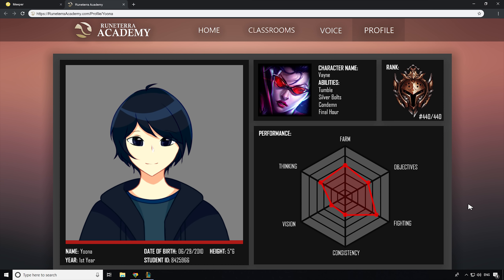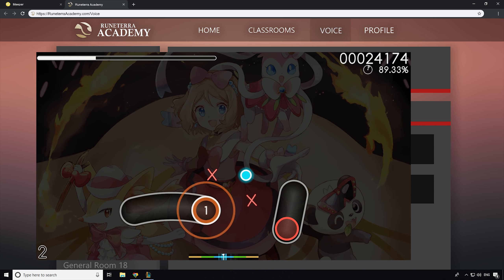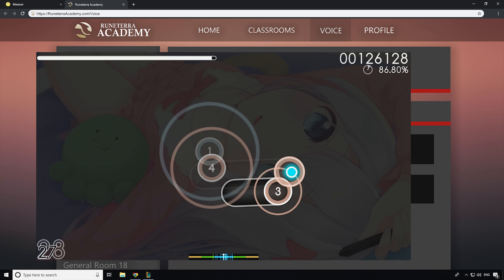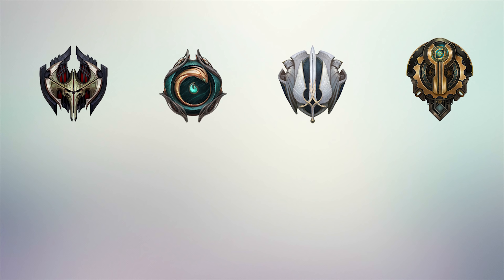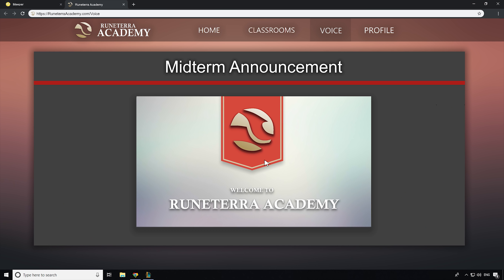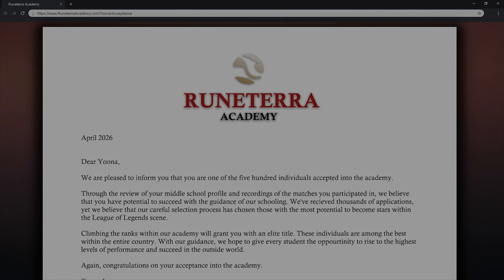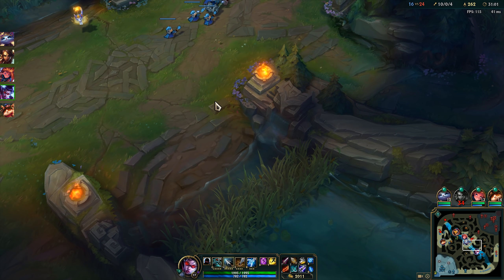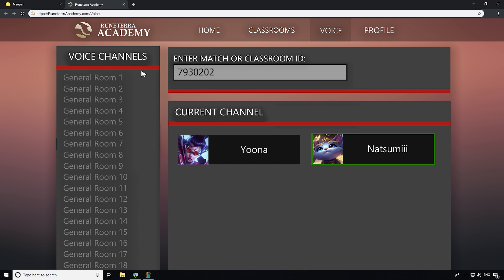Runeterra Academy EP 03: Rise to the "Top" - ft. Pianta, Natsumiii, Mr4eva & Others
A League of Legends Anime.
It is now halfway through the school year and Yoona can't figure out why he isn't making any progress. Not being able to improve his rank or find a top laner for his team has him lost. With midterms coming up later that day, he finds himself either further down a hole that you'd never think was possible. What happened that was so detrimental? What will Yoona do about it?

Show Description:
Yoona was accepted into Runeterra Academy, the countries top ranking school for League of Legends, as the lowest rank in his year. As he dives into the Academy's variety of challenges, he encounters many other students along his way. As if getting into the Academy wasn't hard enough, Yoona will learn the reality of the Academy's system. How will he fair in this prestigious school?

I am so in love with this Episode that I EVEN STOPPED PLAYING TFT FOR THIS REEEEEEEEEEEEEEEEEEEEE.
Jk thanks for supporting the series!!
And special thanks to those who were willing to help Voice act :D

The man who helped me write this beautiful story:
HonestlyNobu

Art:
Whitebeam

Oregairu
- Anata Tachi wa
- Seishun Love Come no Kami sama